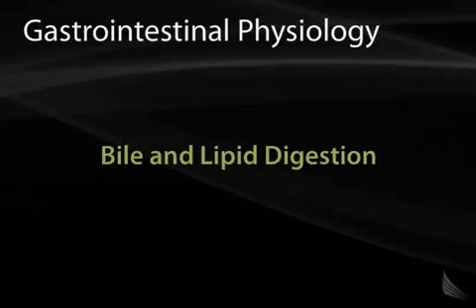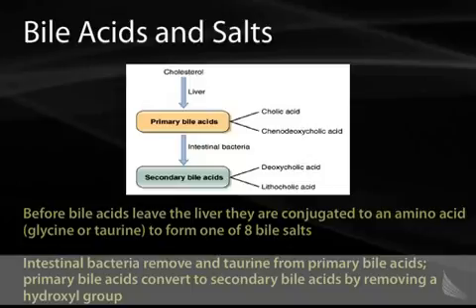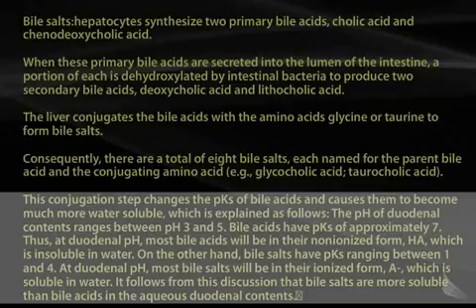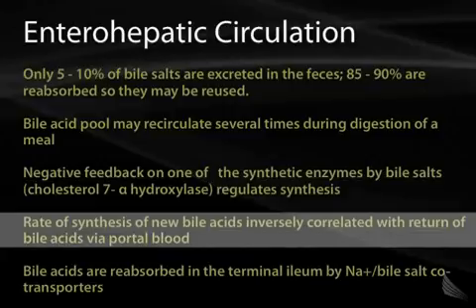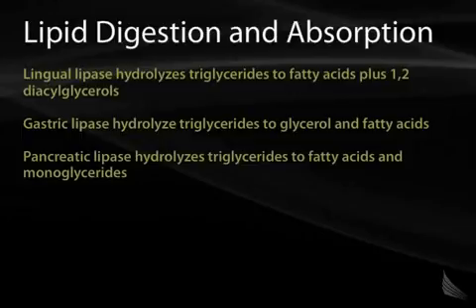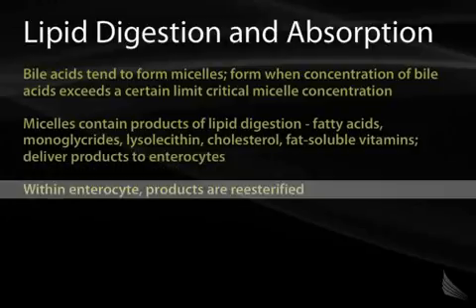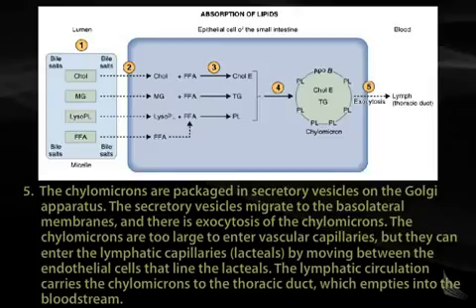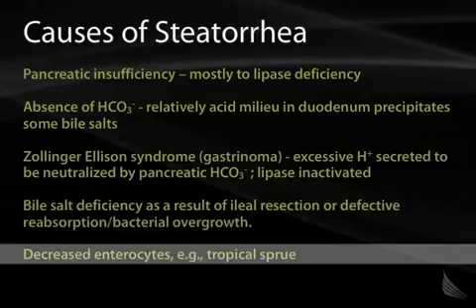57Cl 08 Bile and Lipid Digestion